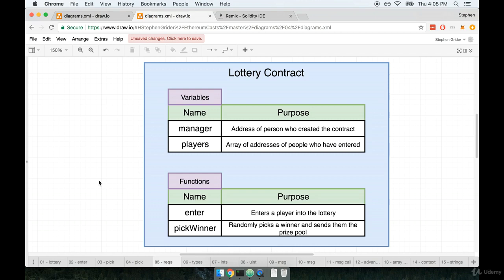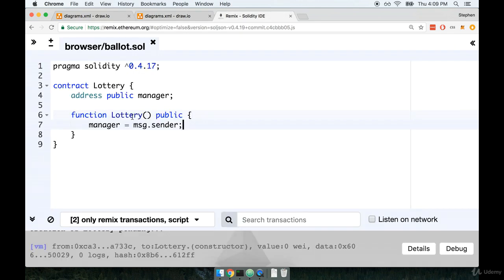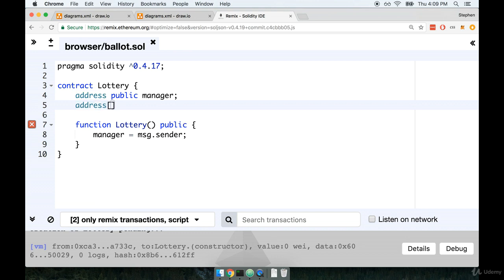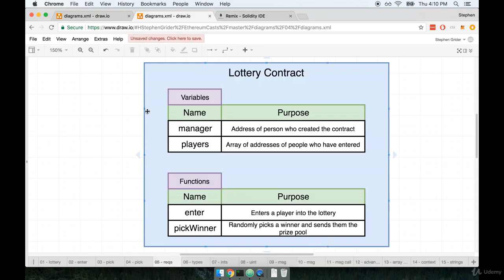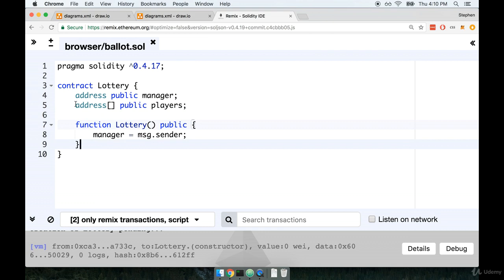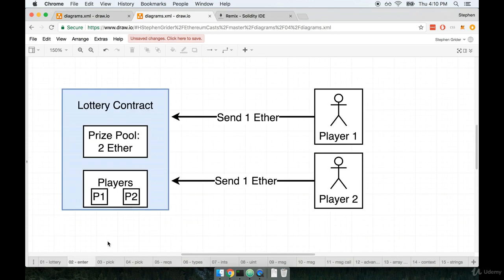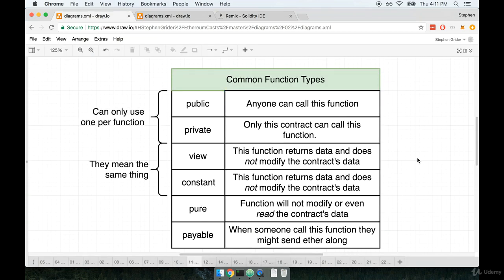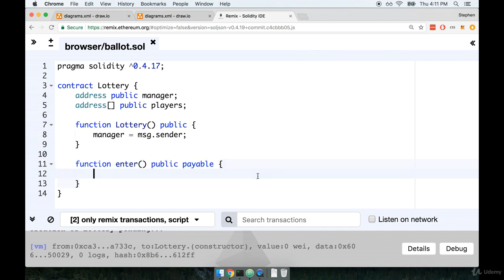Entering the Lottery -- 9